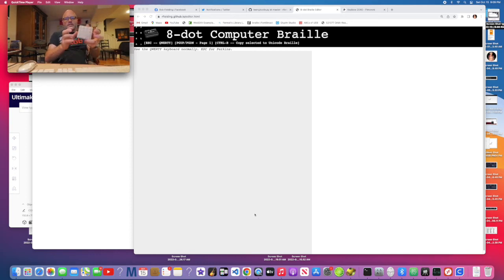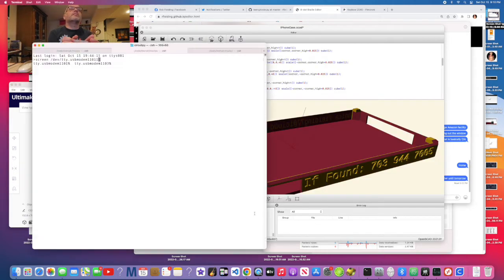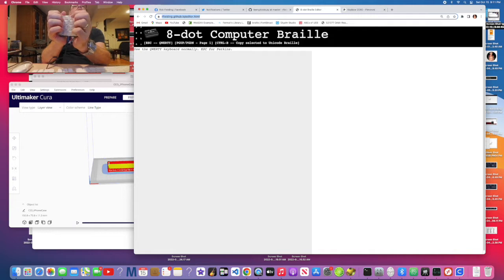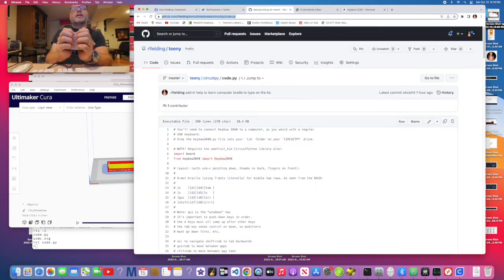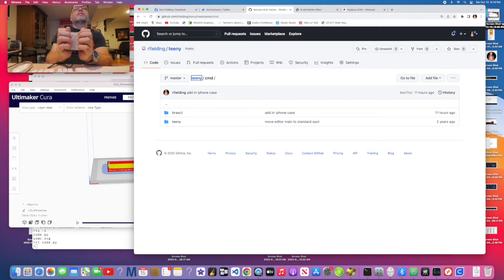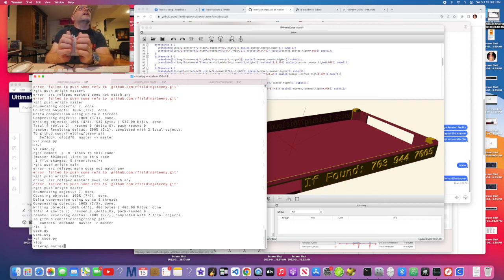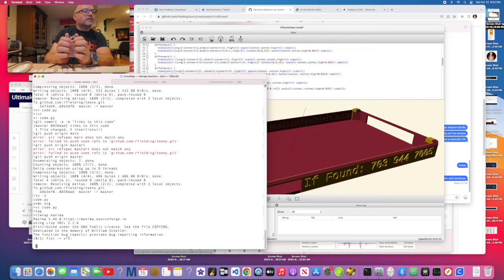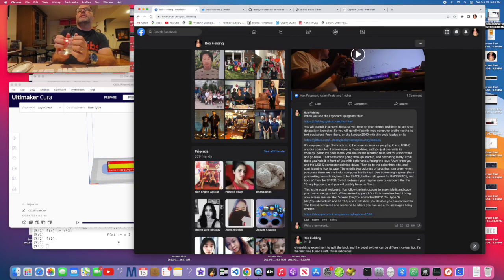An alternative chorded-keyboard (braille layout) with a keybow2040.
This is part of a suite of tools I have been writing, to ultimately make an iPhone case with a keyboard built into the back of it. This requires computer-braille training to use the keyboard; a working keyboard, and 3D printing. This is a step to figuring out how to make a very flat keyboard that naturally belongs on the back of a case.